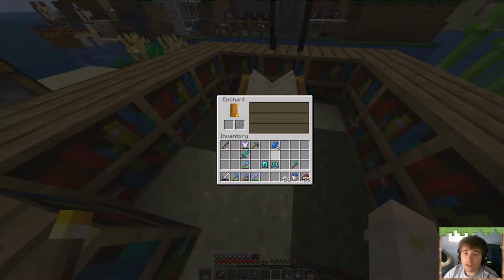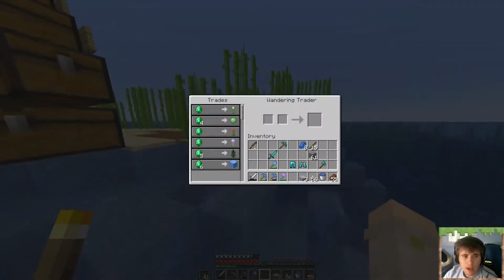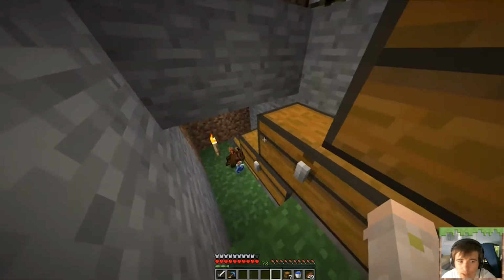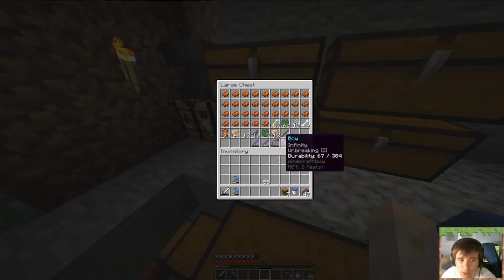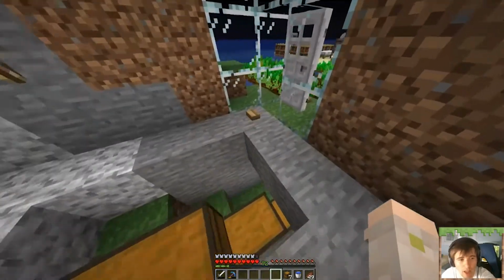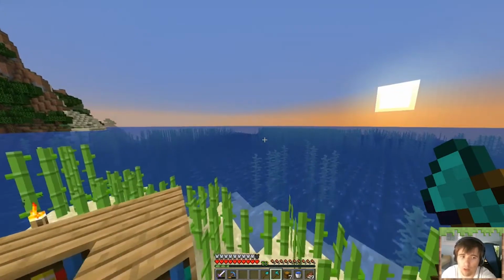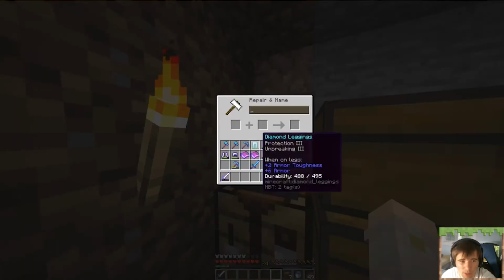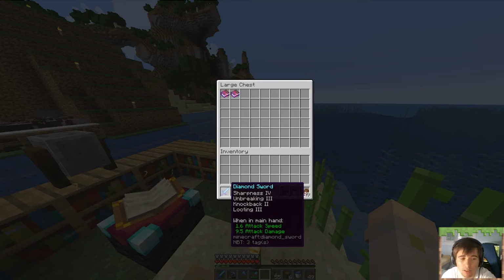Efficient Minecraft: Episode 9, In Depth Enchanting Guide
Welcome to episode Nine of Efficient Minecraft. (Amplified Vanilla 1.14.4)

Things covered in this video:
armor stands, wandering traders, everything enchanting, getting levels, fish farming for levels, combining items

The goal of Efficient Minecraft is to teach new players how to play the game like a pro. I will be showing you some great farms, how to prioritize what you work on in a world, how to defeat mob bosses, and more! If you're new to Minecraft, then you're in the right place. Hopefully even some veterans can pick up some new information or skills, or just enjoy watching me try to play the game the best I can.

Note from jblader:
Hey guys! I appreciate all of the comments with your tips and tricks. keep em coming, and I will be putting them in videos soon!

Recorded with OBS, edited with premier pro. I recorded and own all music, except the intro which is a public-domain track.